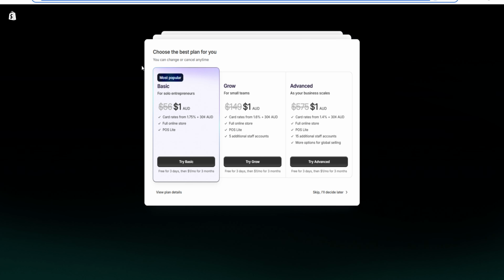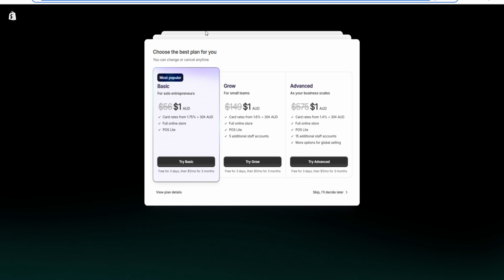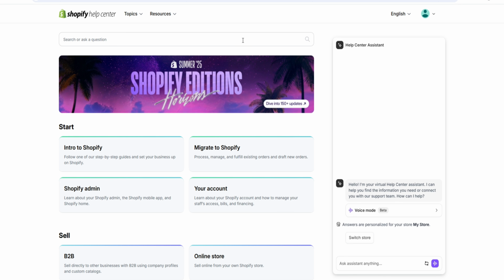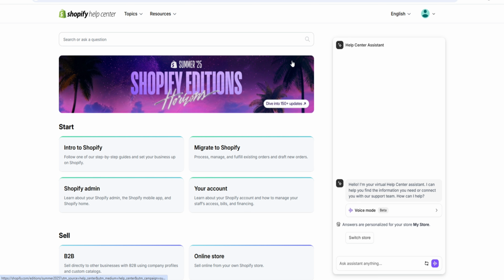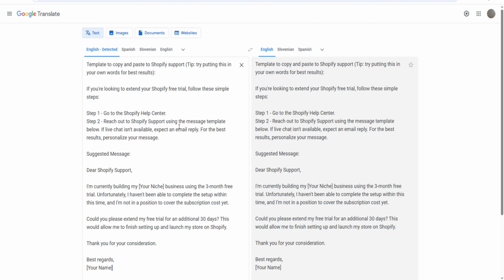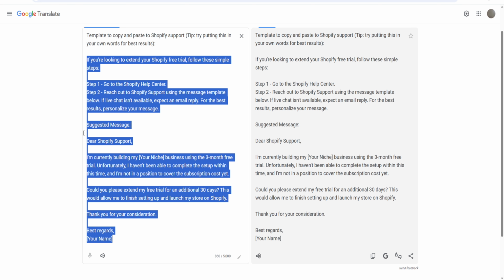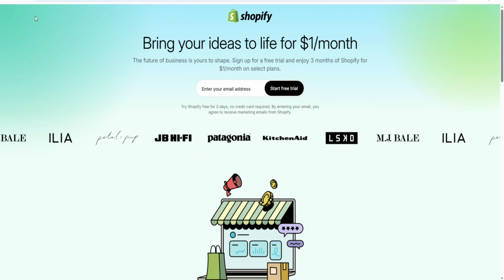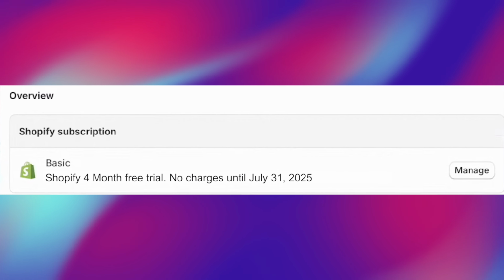Shopify Free Trial 120 Days ✅ How To Get Shopify 4 Months FREE Trial (2026)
Shopify Free Trial 120 Days 2026 | Get Best Shopify Free Trial | ✅ Get 120 Days Shopify Free Trial Here ➜

Step 1: Click on this link to visit the Shopify free trial page (to see the newest offers)

Step 2: Get Your Shopify free trial 120 days as shown in the video.

Unlock your 4 month trial Shopify offer today! In this video, you'll discover exactly how to get Shopify 120 days free trial in 2026.

I'll show you step-by-step how to claim your free Shopify trial, giving you a full 120 days (4 months!) to build, launch, and grow your online store.

Learn how to use Shopify's powerful tools without paying a cent, and maximize your trial period to establish a successful online business. Don't miss out—watch now and get started with your Shopify free trial for 120 days!

Instructions:

Template to copy and paste to Shopify support (Tip: try putting this in your own words for best results):

If you're looking to extend your Shopify free trial, follow these simple steps:

Step 1 - Go to the Shopify Help Center.
Step 2 - Reach out to Shopify Support using the message template below. If live chat isn't available, expect an email reply. For the best results, personalize your message.

Suggested Message:

Dear Shopify Support,

I'm currently building my [Your Niche] business using the 3-month free trial. Unfortunately, I haven't been able to complete the setup within this time, and I’m not in a position to cover the subscription cost yet.

Could you please extend my free trial for an additional 30 days? This would allow me to finish setting up and launch my store on Shopify.

Best regards,
[Your Name]